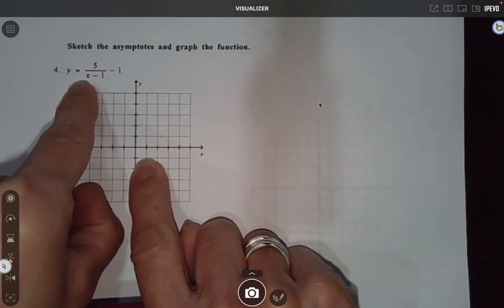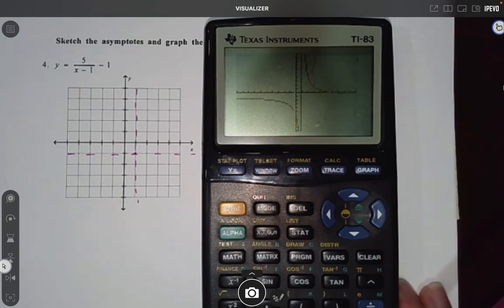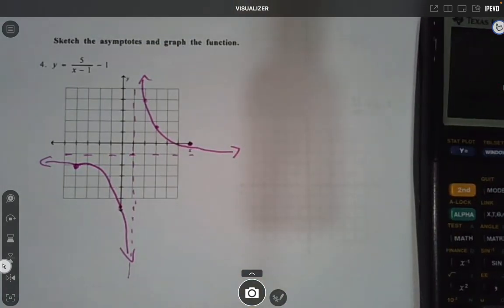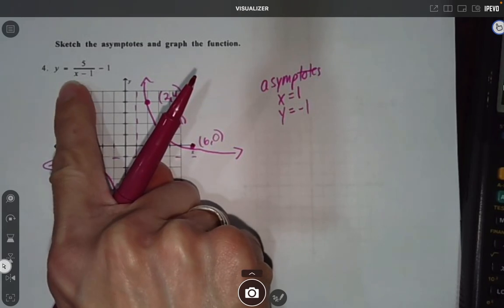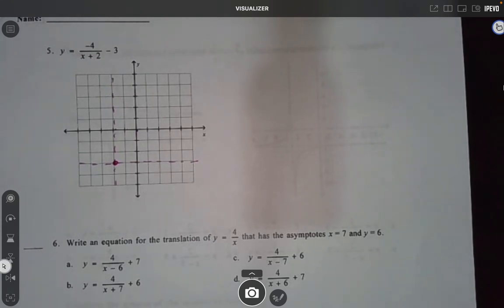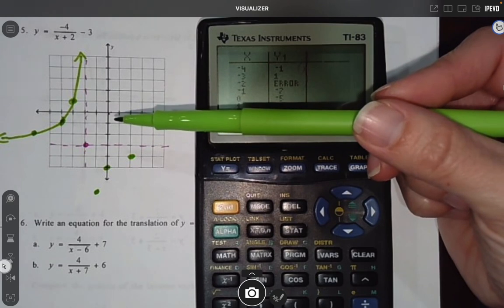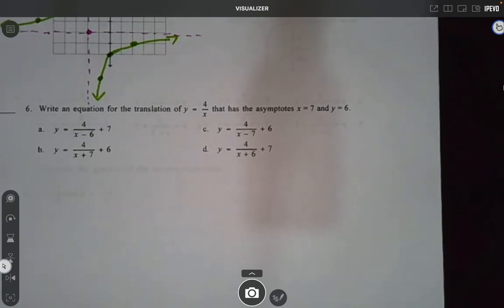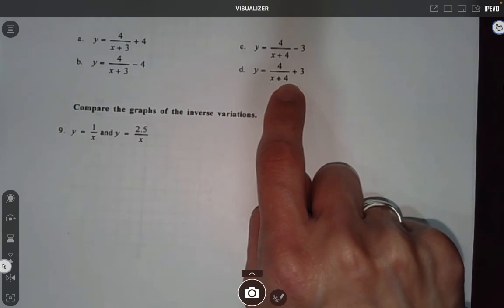Algebra 2 Graphing Inverse Functions practice 2